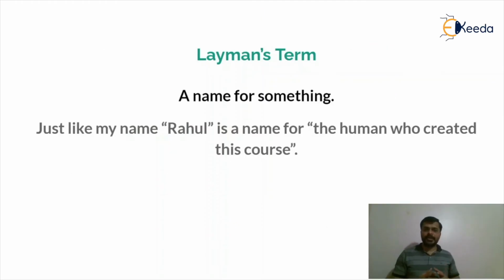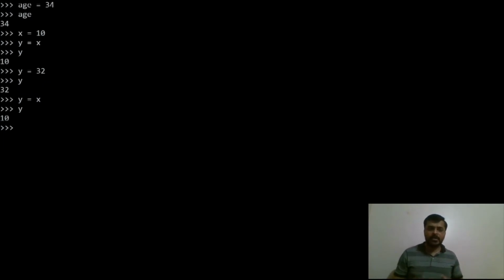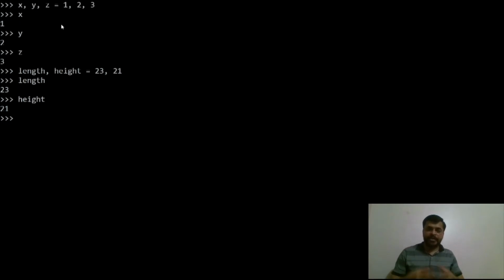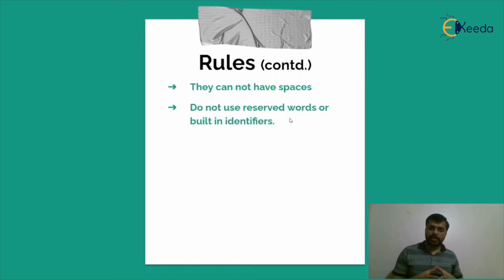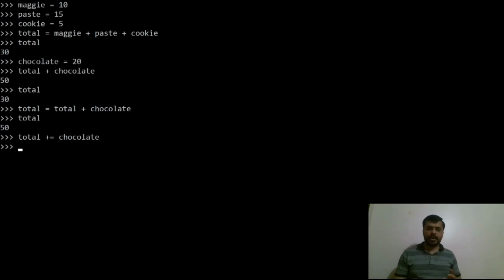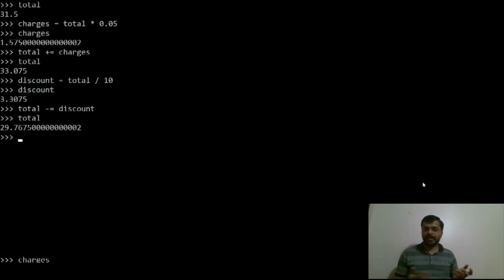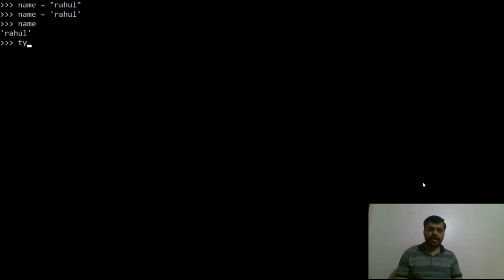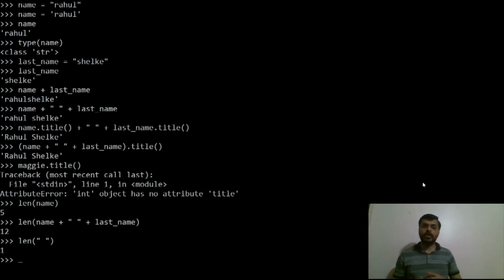What is Variable